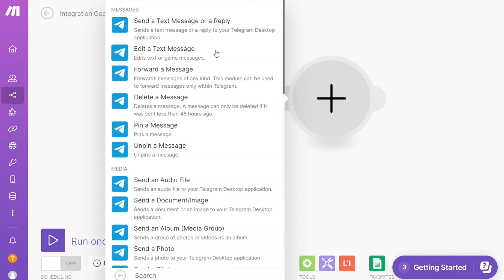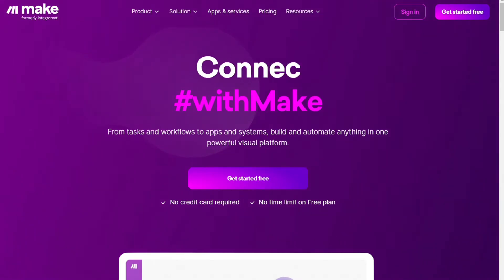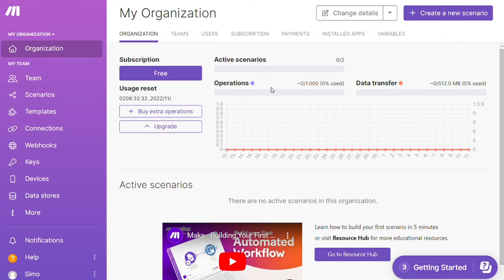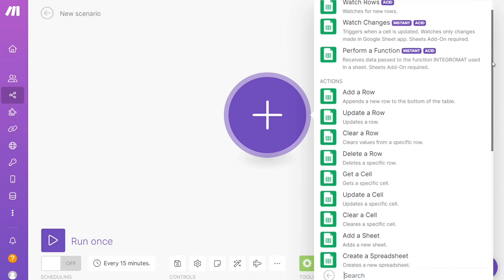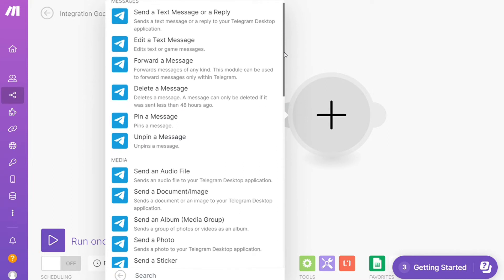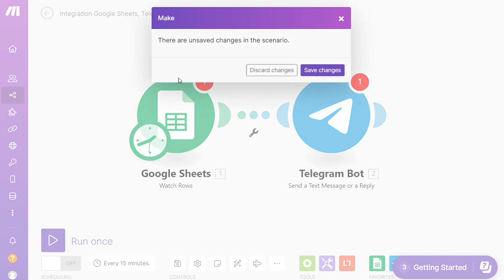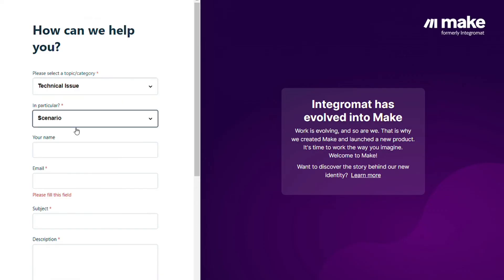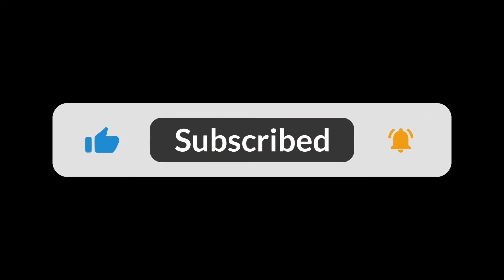How To Save Telegram messages to a Google Sheets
In this video you will find out How To Save Telegram messages to a Google Sheets